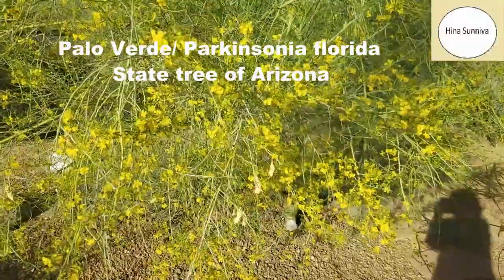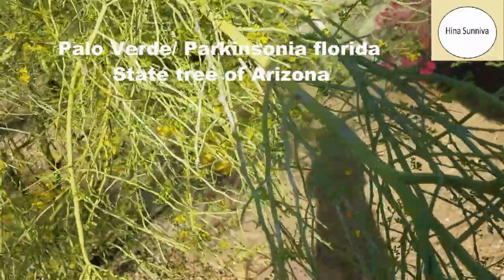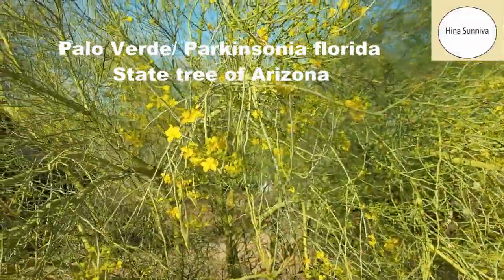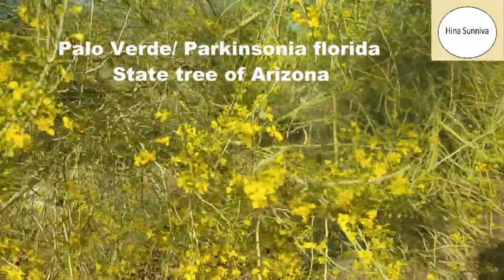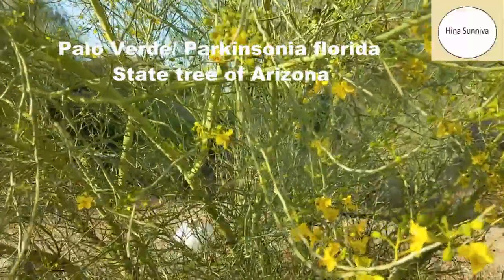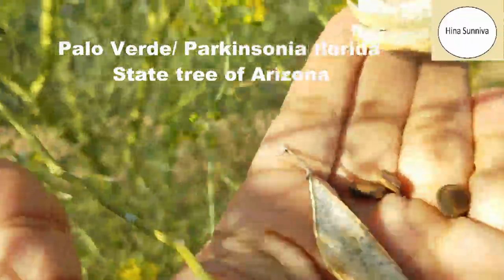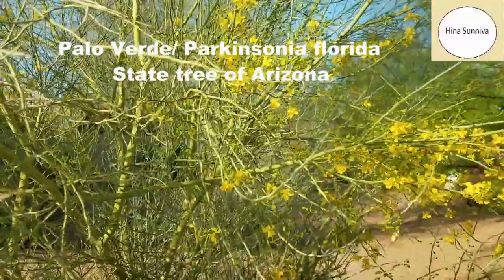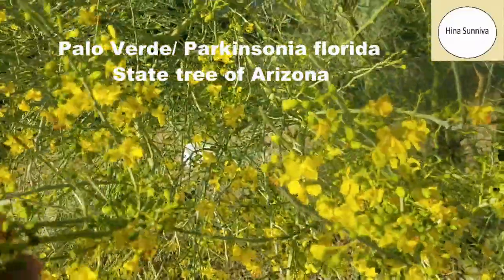Palo Verde / Parkinsonia florida / State tree of Arizona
Palo Verde in spanish means green stick or green stem is a desert tree mostly found in Sonoran desert. It can tolerate harsh hot climate and non fertile soil and need less water. It provides food in form of edible seeds to birds and animals. Because of harsh desert climate, it doesn't have many leaves and stem does most of photosynthesis , which is green. It is also state tree of Arizona.